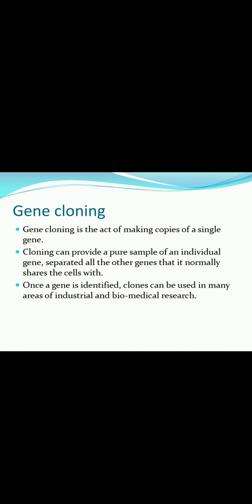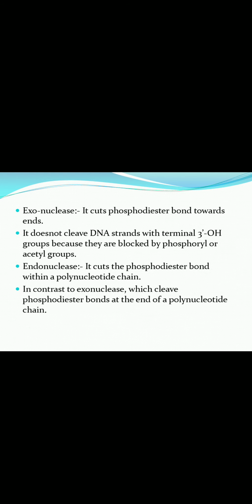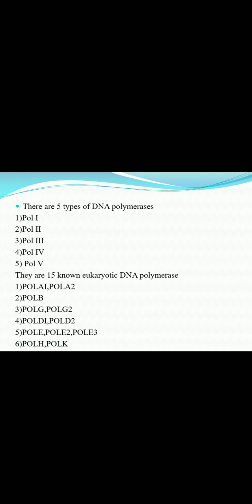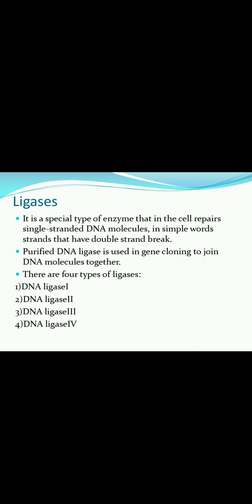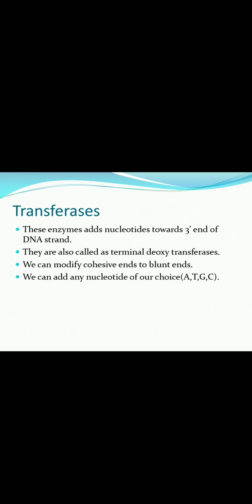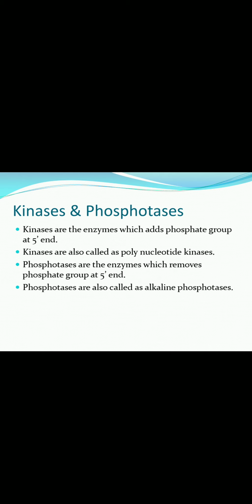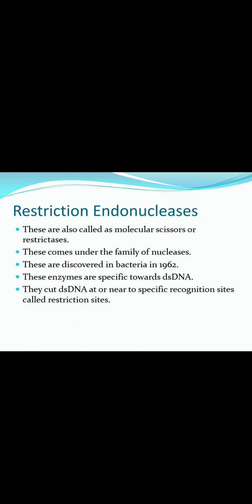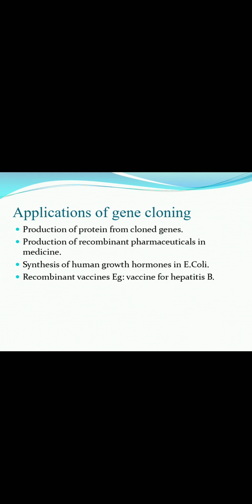Enzymes involved in gene cloning